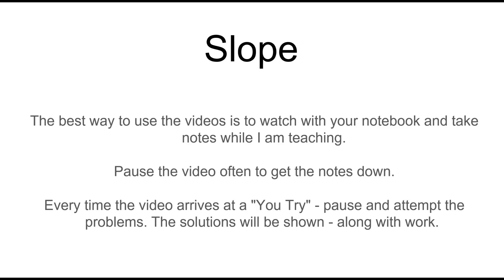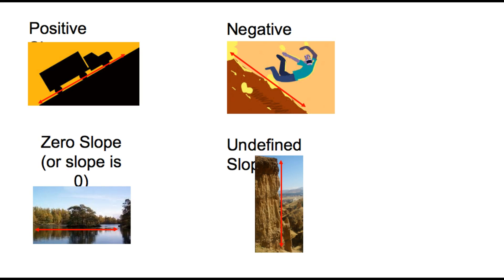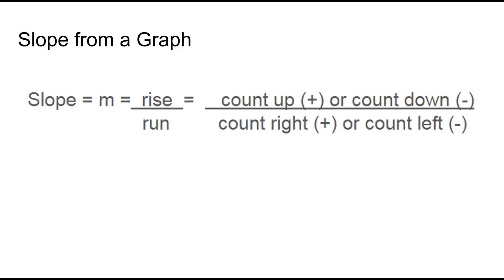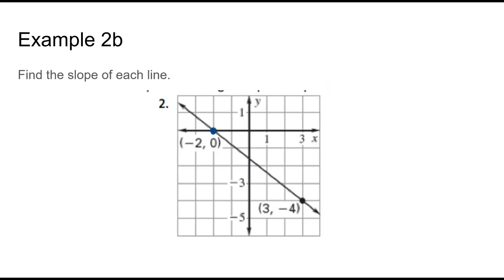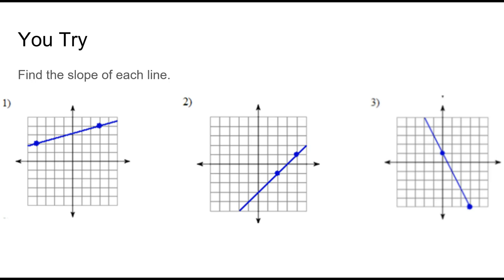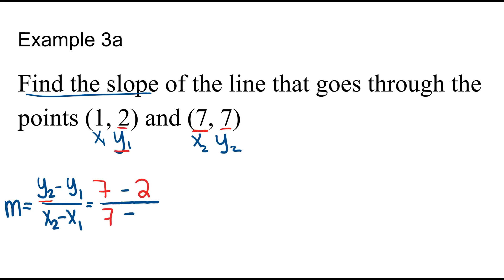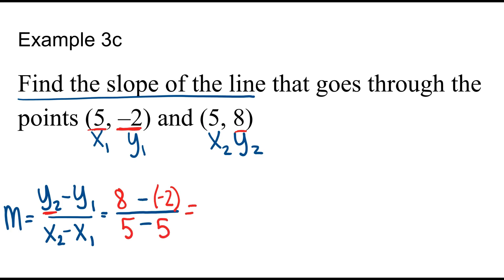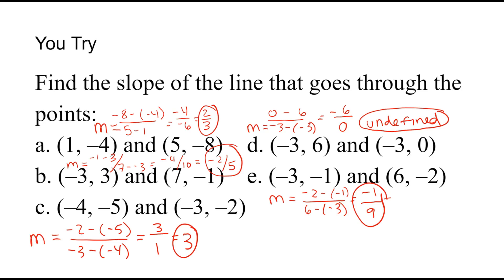Slope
**ERROR: In the final You Try set a) should be m = -1